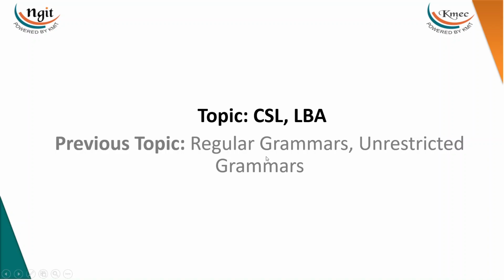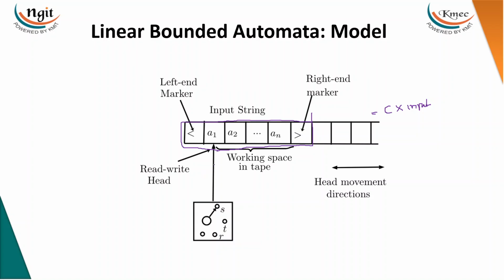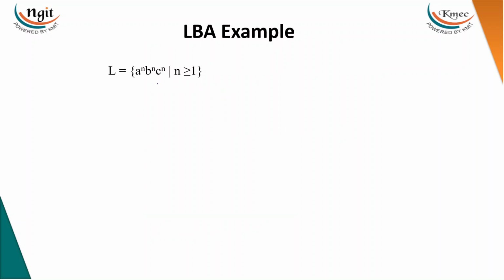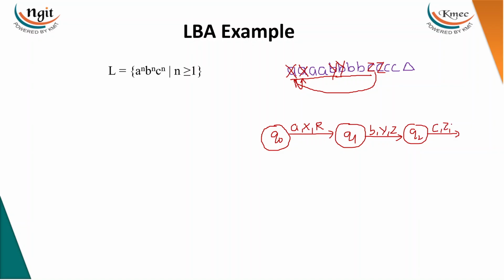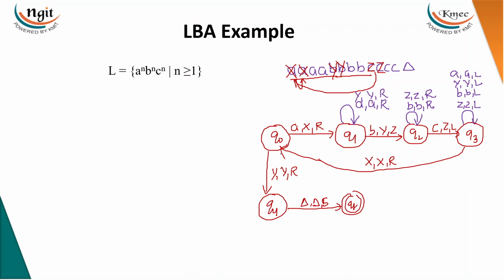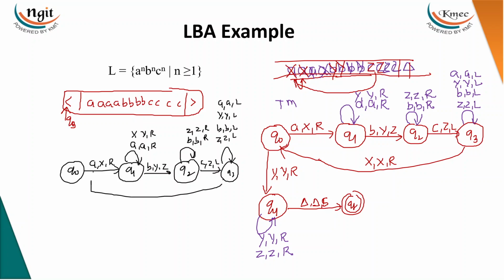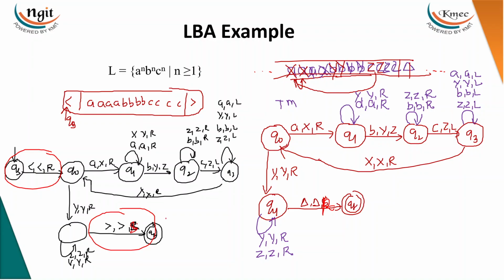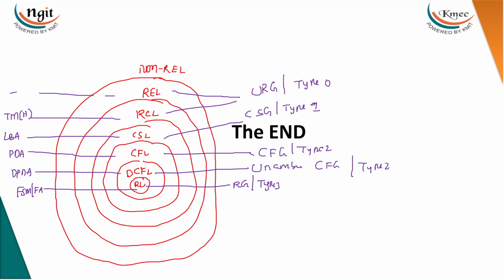5.7 CSL, LBA